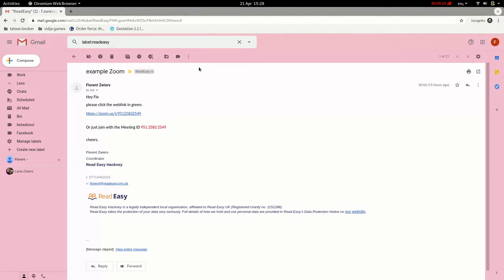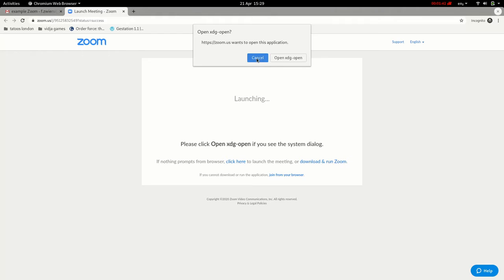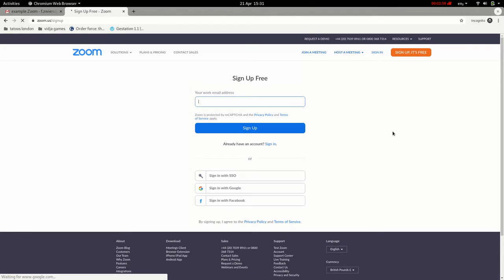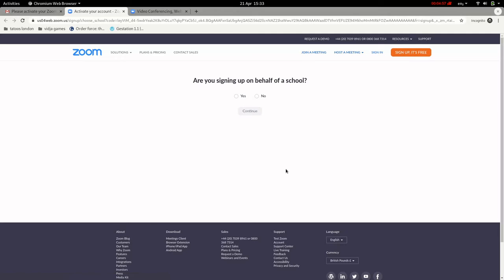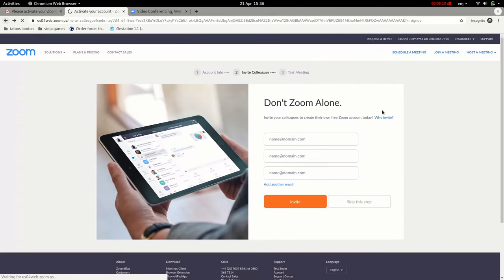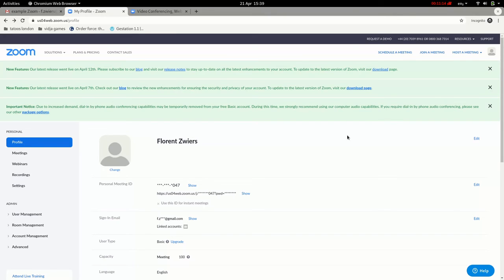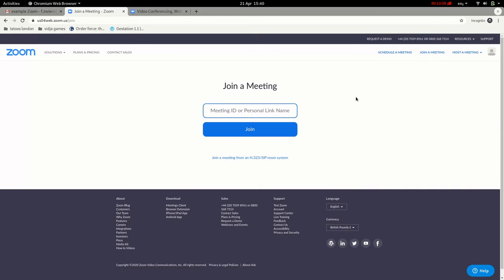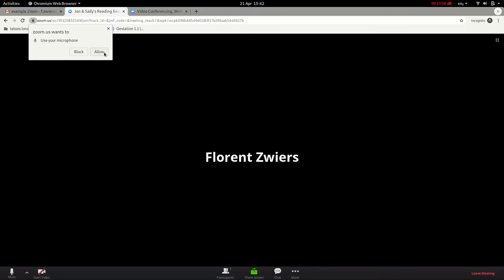Setting up a Zoom account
Watch this video to find out what is involved in setting up a Zoom account